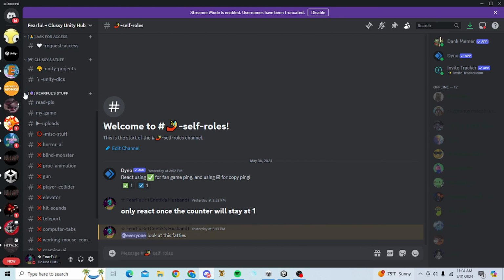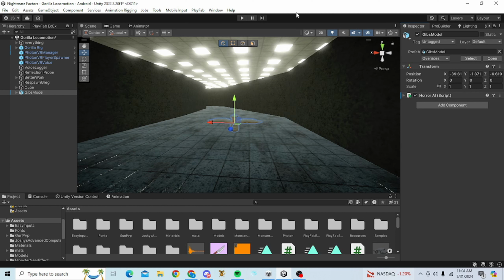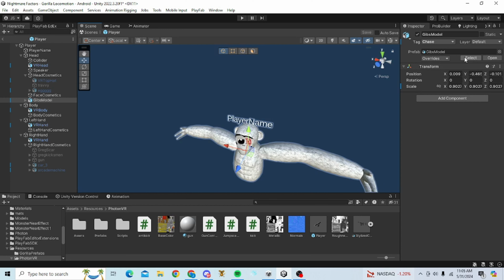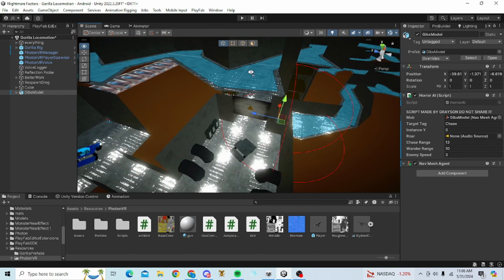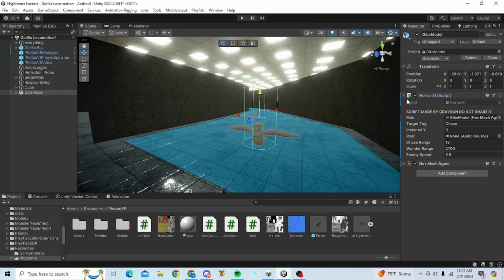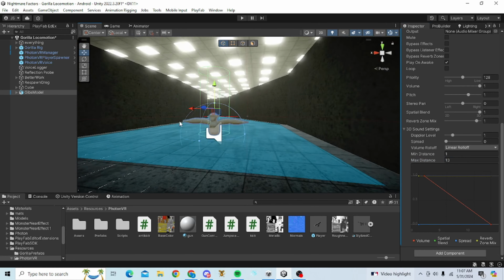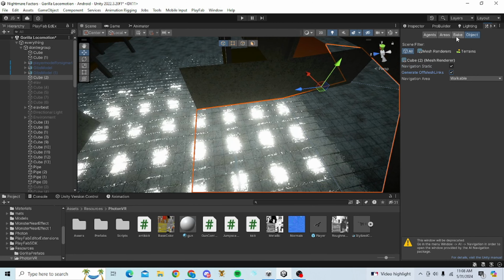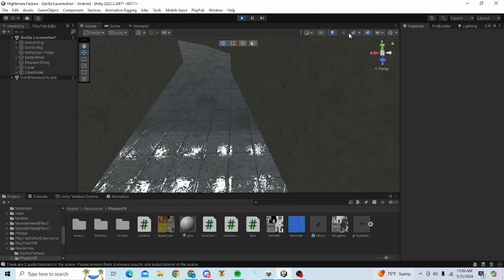How to add HORROR AI to your gorilla tag fan game!